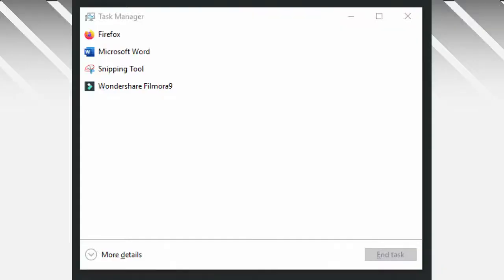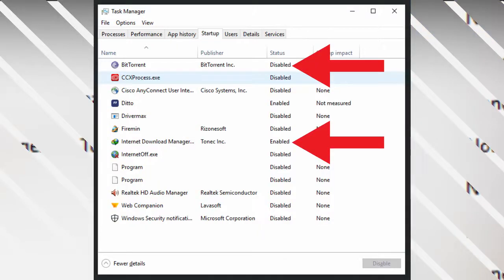5 ways to speed up 🚀 Windows 10 - Method 2021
🚀 In this video, five problems that slow down Windows 10 are mentioned and solutions to solve these problems are taught to you.

🛑 All computers or laptops need to use these methods. Because each device slows down over time and creates problems for its operating system.

🚨 This video does not take much time from you, it suggests you watch it to the end and follow all 5 methods mentioned to improve the speed of your operating system.

💚 These tutorials are specific to Windows 10, but that does not mean that you can not run the settings on another operating system.

🎁 There are other ways to speed up Windows, but these are the most common and widely used methods. If the above methods are not useful for you, you can use the online video repair of Windows with CMD, the link of which is at the bottom of this description, and repair Windows.

📘 Write any questions or problems you may have in the comments.

⏰ Timing:
00:00 - Introduction
00:24 - Method 1
01:36 - Method 2
02:15 - Method 3
02:44 - Method 4
04:37 - Method 5

🔵 Continue in the next video